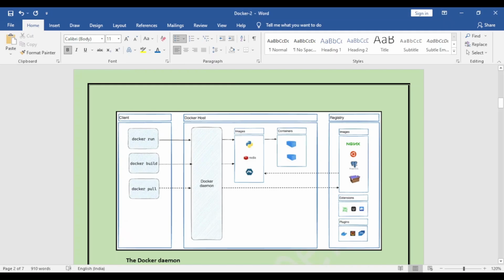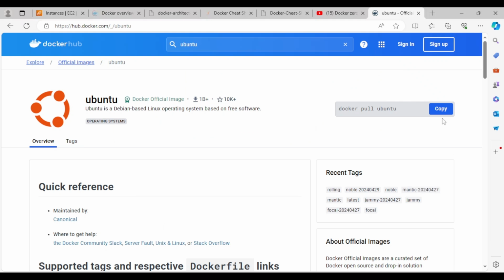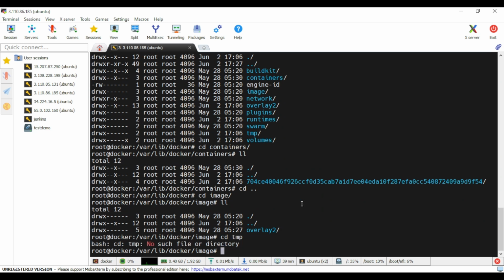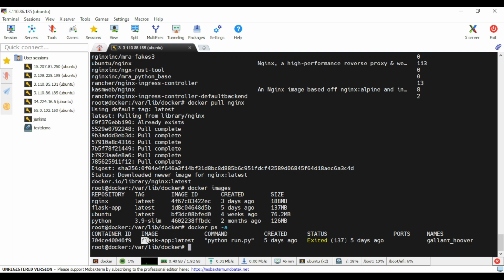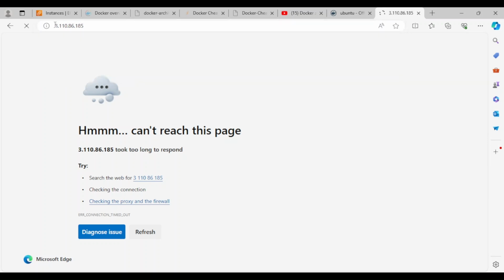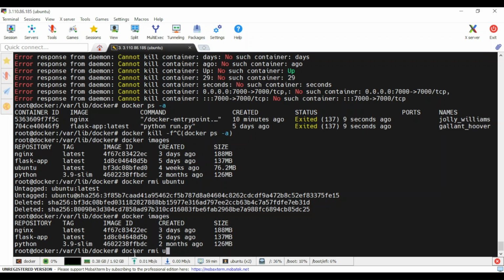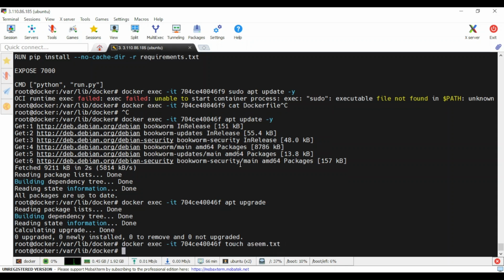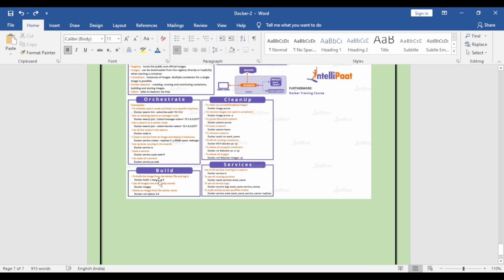Day-2 , Docker Architecture and Important Docker commands & GitHub Notes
🌟 Docker Architecture and Important Commands | By Aseem 🐳

Join Aseem in this concise guide to Docker architecture and essential Docker commands! In this video, you'll learn:

The key components of Docker architecture.
How Docker images, containers, and registries work.
Must-know Docker commands for managing containers and images.
Perfect for beginners and those looking to brush up on Docker basics.